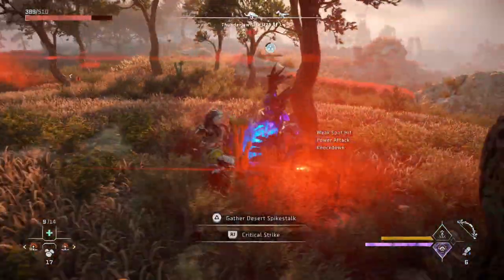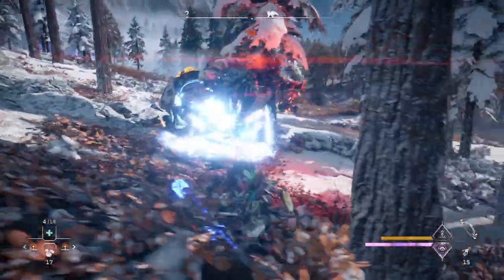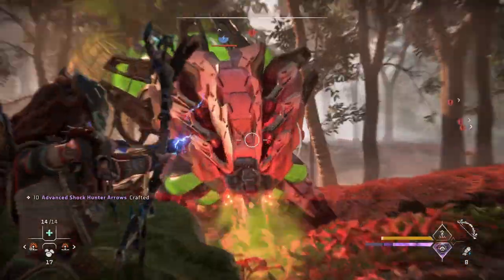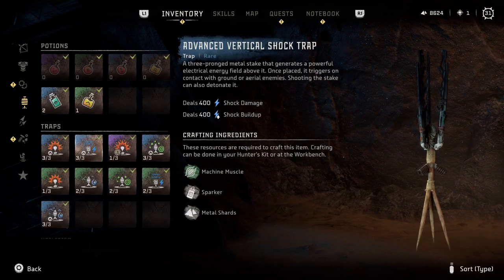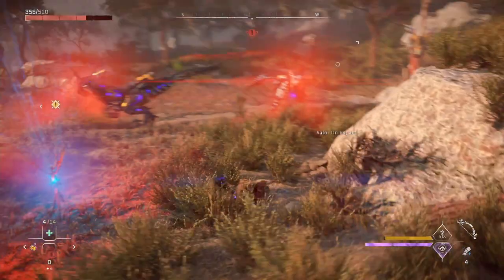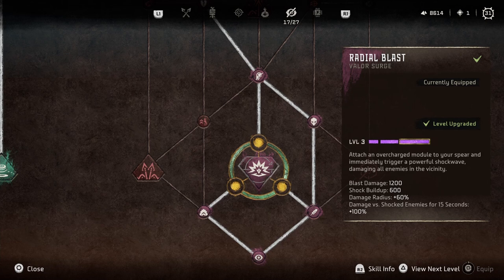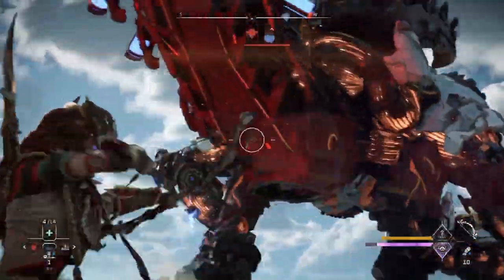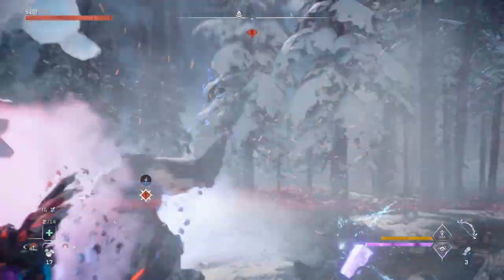Horizon Forbidden West Best Weapons : Best Bow + Best Tripcaster for SHOCK !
Horizon Forbidden West Best Bow, Best Tripcaster, + Best Weapons